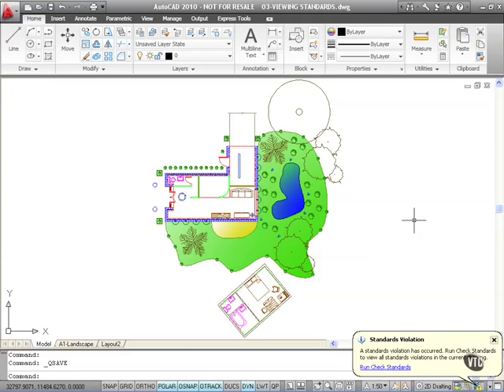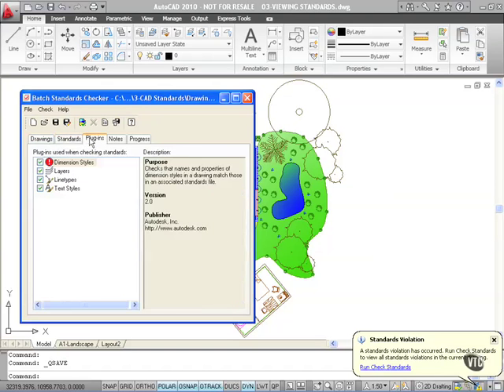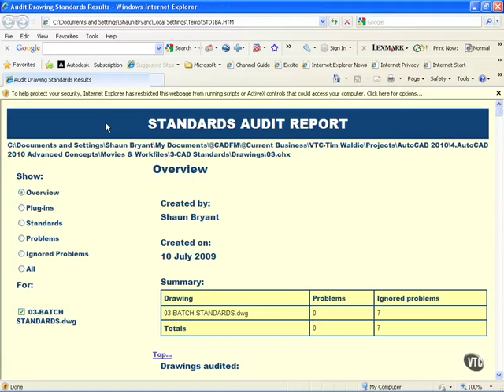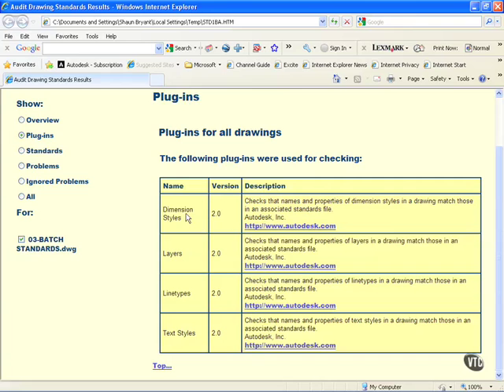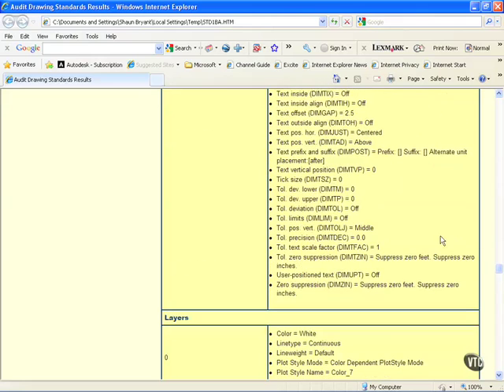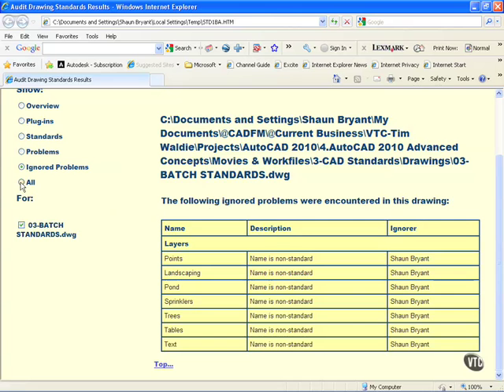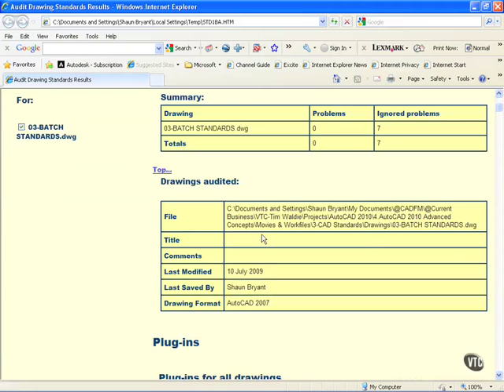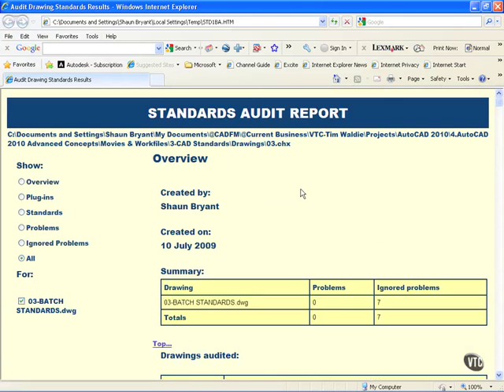03 04 Viewing Batch Standards